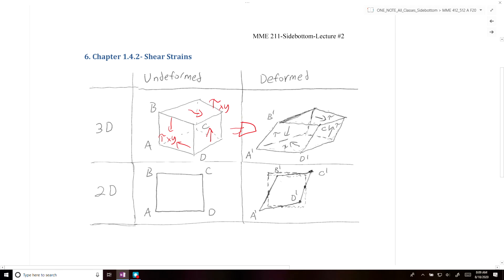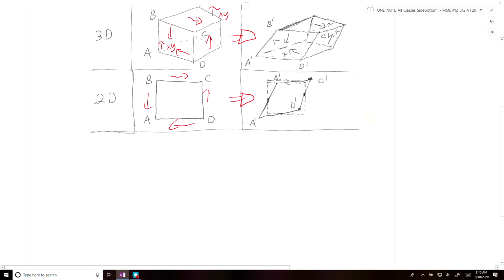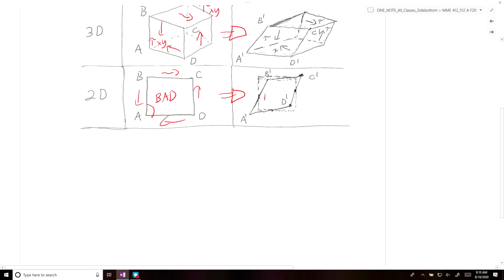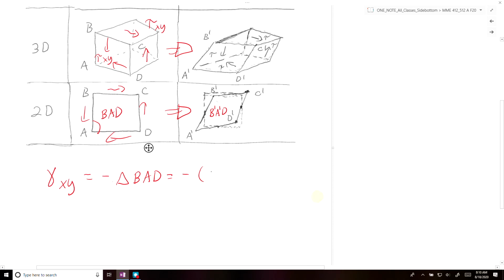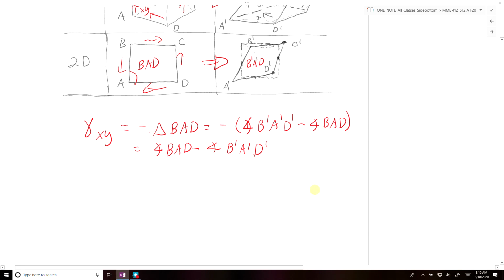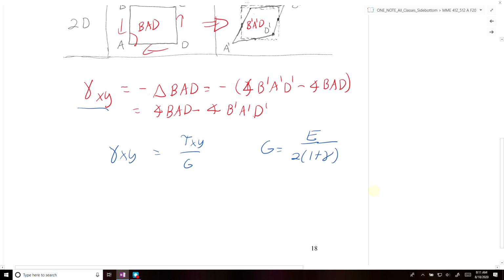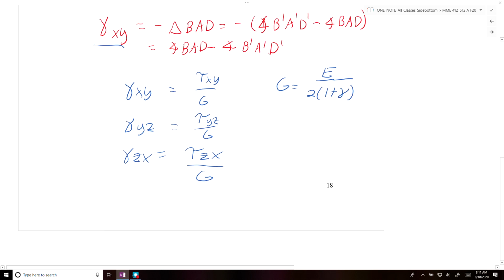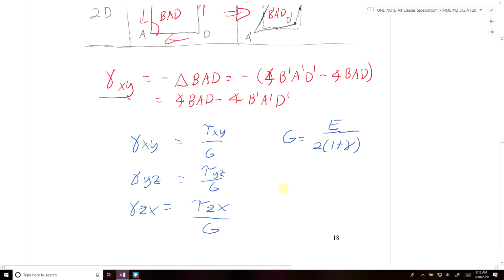MME 412_512-L02-#06 Chapter 1.4.2-Shear Strains